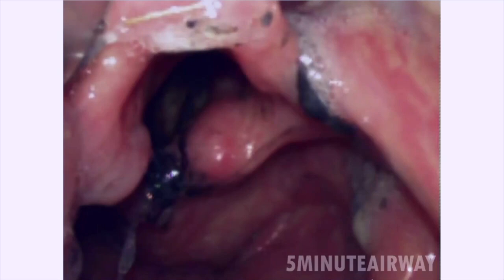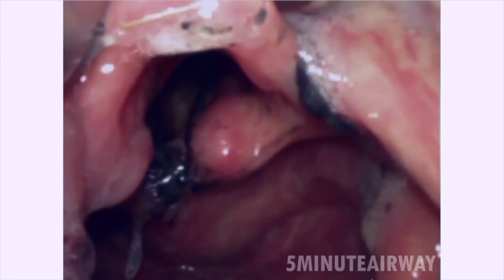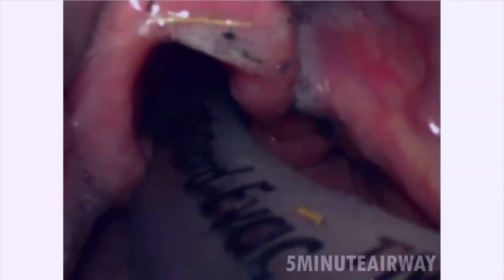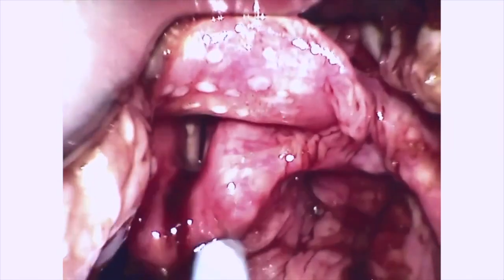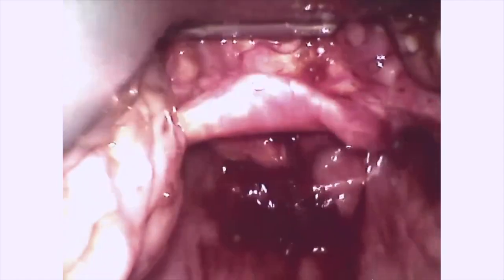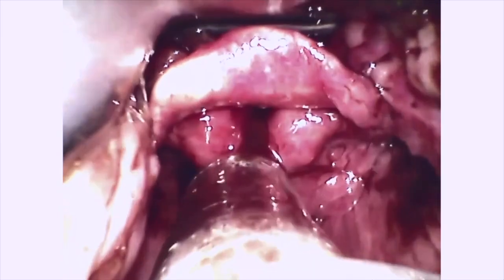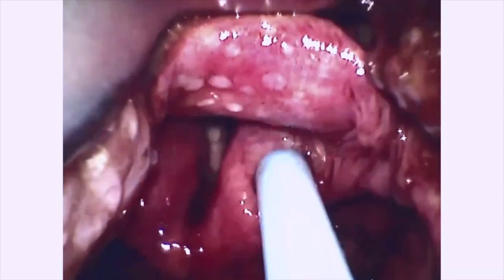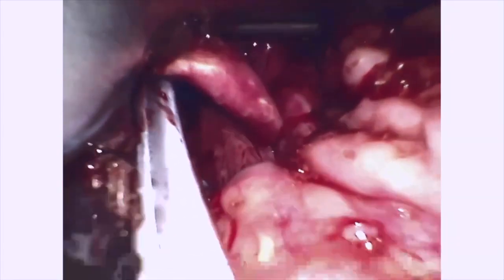The Critical Airway: Airway Hotseat (Part 2)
In this riveting lecture from ResusX: Reset (see the link below for more videos), Dr.Terren Trott guides us through analyzing three challenging video airways. The discussion starts with a keen examination of an airway compromised by inhalation injury, shedding light on the critical importance of preparedness and alternative approaches in such cases.

The second case unfolds as a complex intubation during cardiac arrest, showcasing the intricacies and challenges that arise in emergencies. The final case, featuring a swollen and challenging airway, delves into strategically using a bougie for optimal tube placement.

The expert panel emphasizes the significance of context-specific considerations, from trauma to potential tumors, offering a comprehensive guide for medical professionals navigating the complexities of airway management in critical care scenarios.

00:03 Introduction and Video Review Concept
00:22 Starting with Video Number Four
02:22 Discussion on Inhalation Injury
02:41 Preparation for Inhalation Injury Patient
05:35 Moving on to Video Number Five
06:45 Discussion on Cardiac Arrest Intubation
06:56 Approach to Cardiac Arrest Patient
09:01 Transition to Video Number Six
09:17 Discussion on Swollen Epiglottis Case
12:46 Conclusion and Final Thoughts